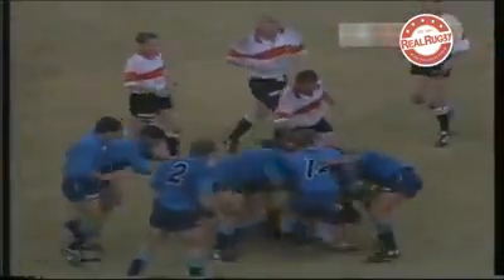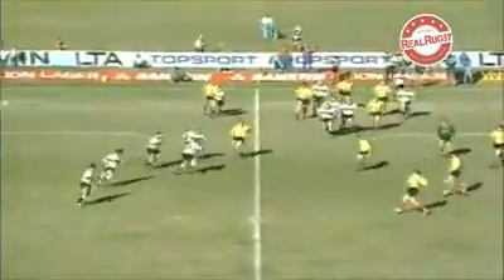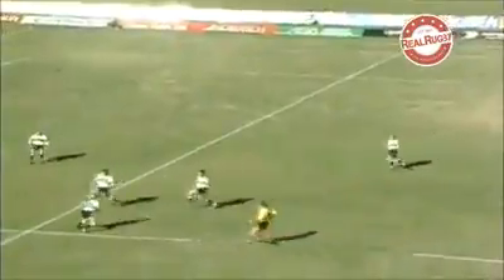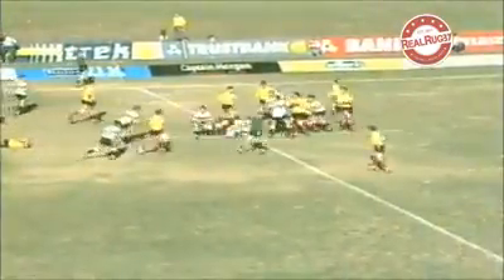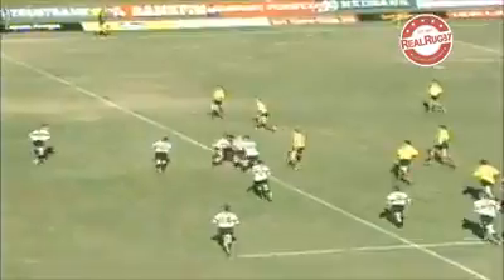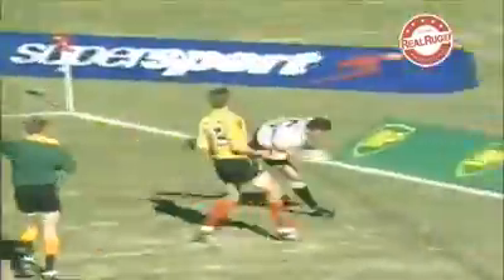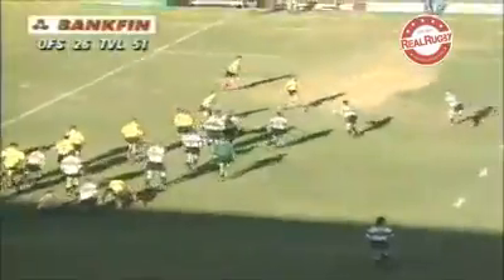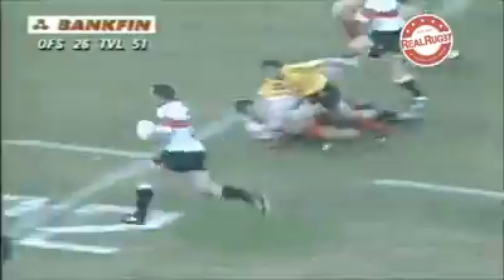05 August 2017